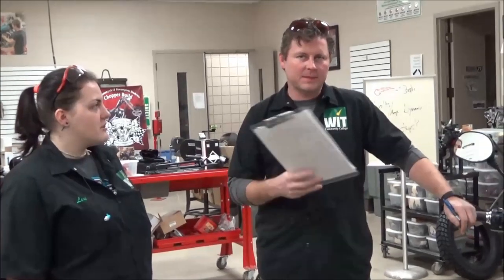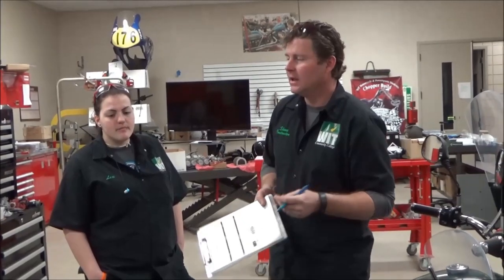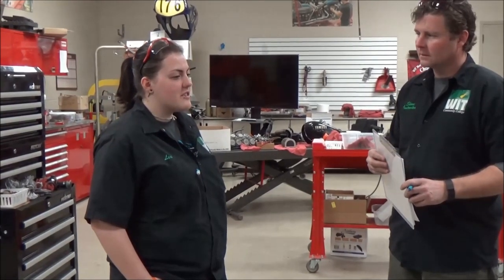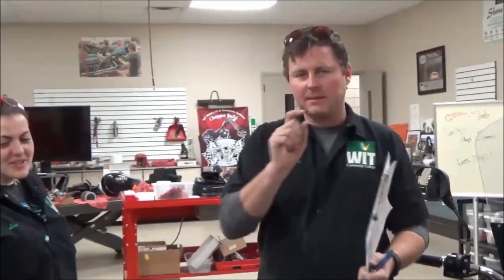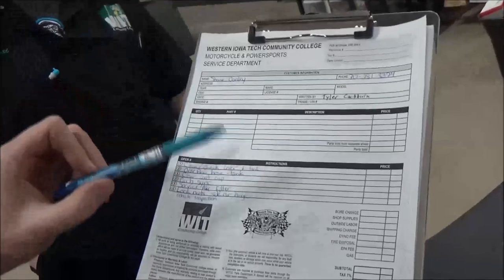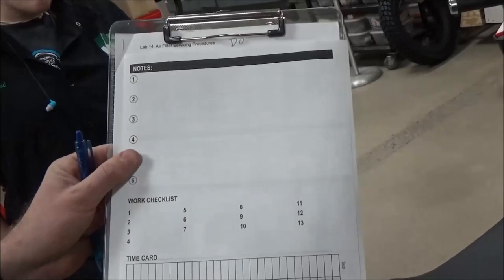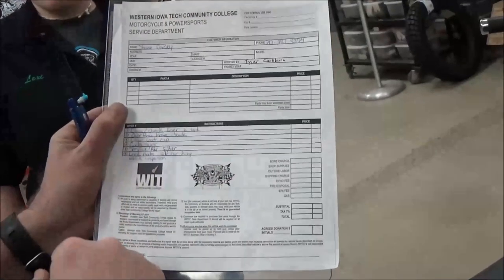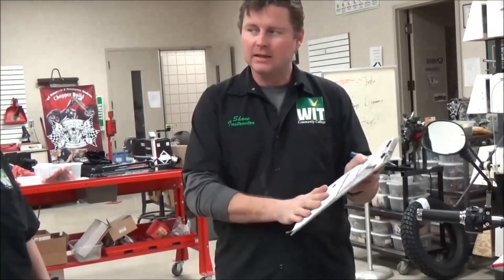How to be professional BUT honest on filling out RO on vehicles you are not familiar with .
Here is an example of what to do when filling out a repair order on a vehicle you are not familiar with all its controls of features. Honesty is best.